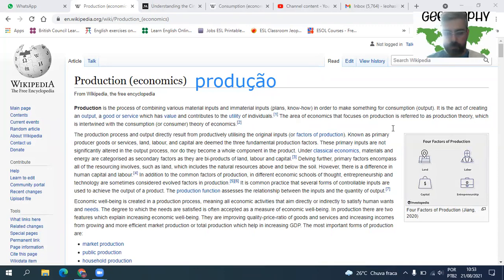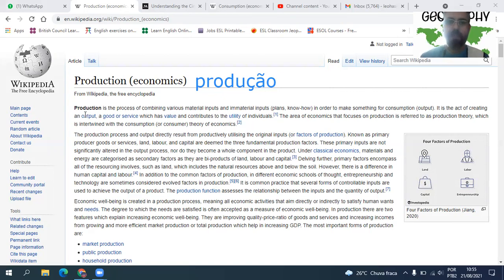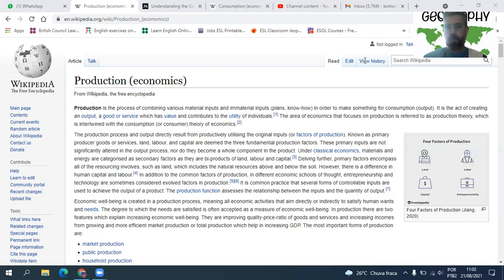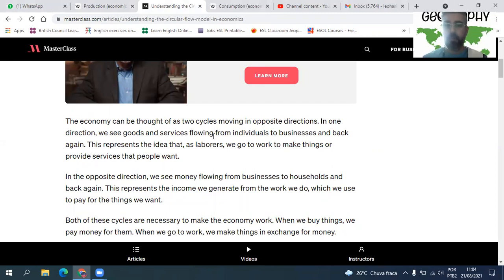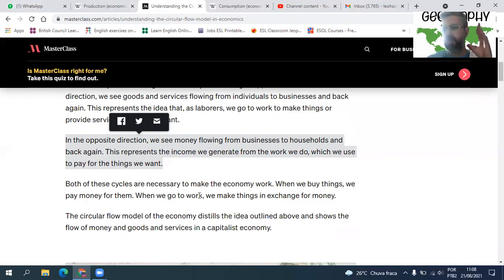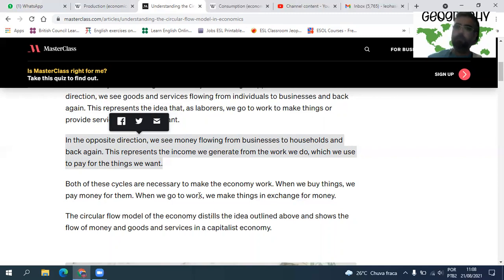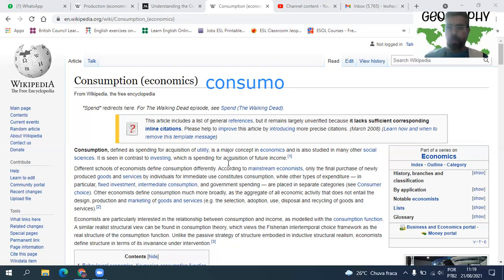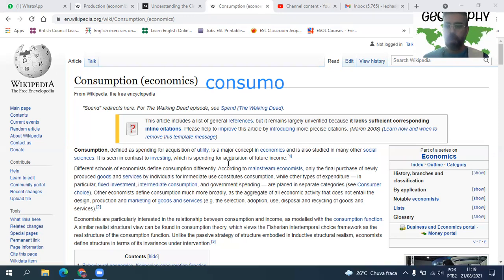Geography 4º ano Consumption, distribution and production 27 08 2021 Teacher Leonardo